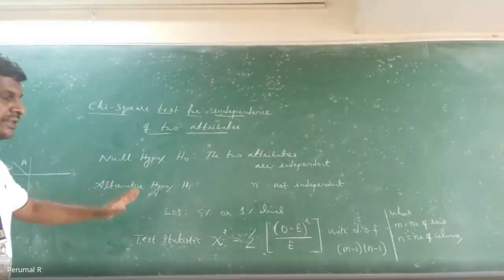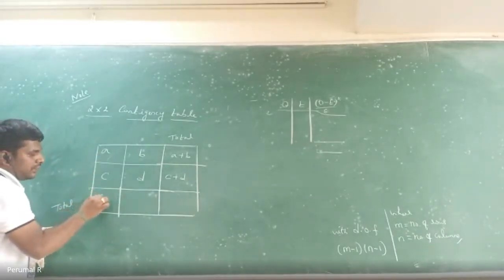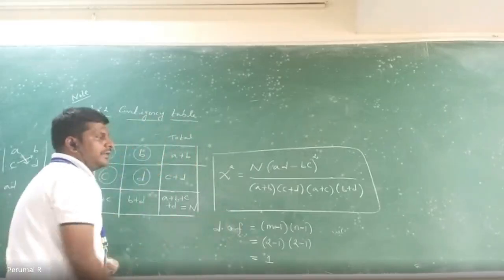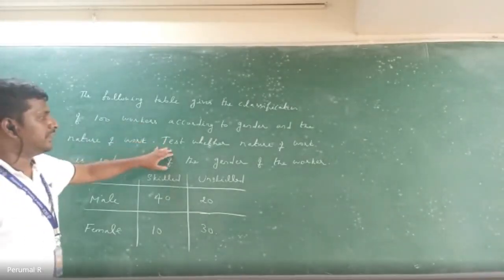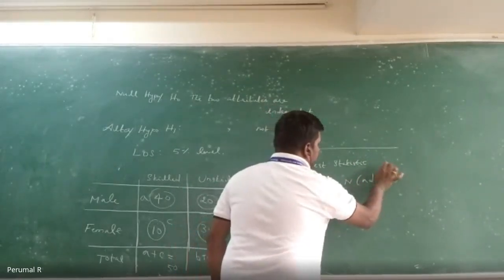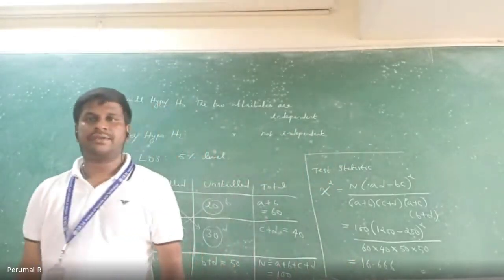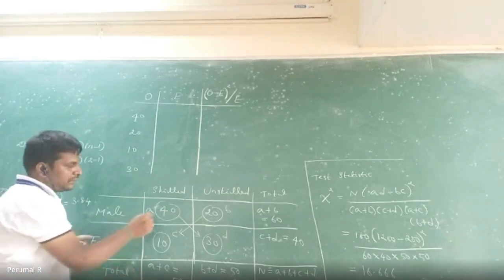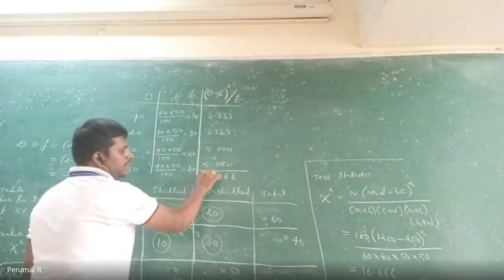Chi-square test for independence of two variables